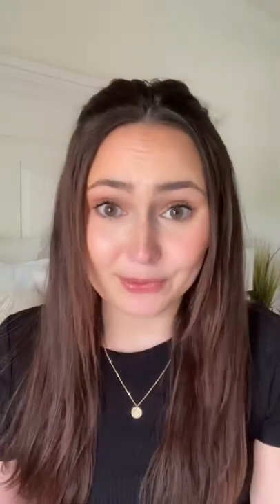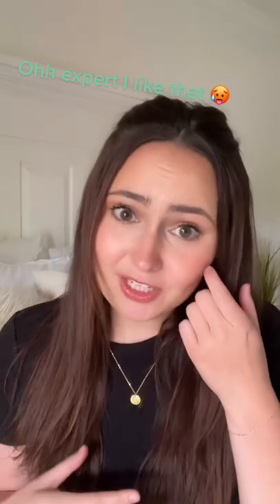For Blonde Hair Girls Only!!